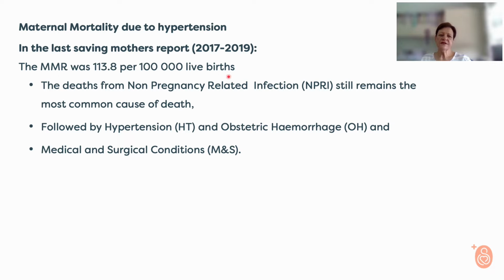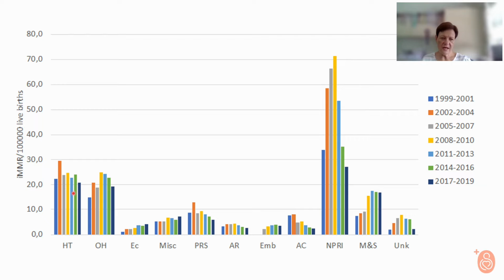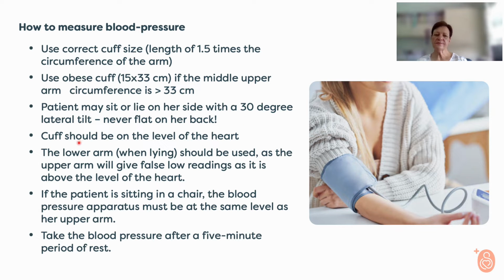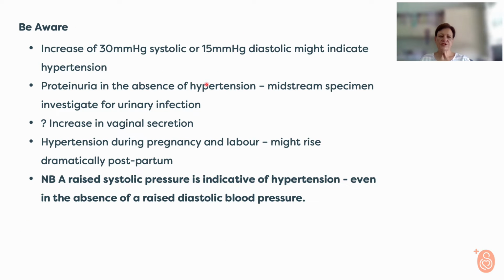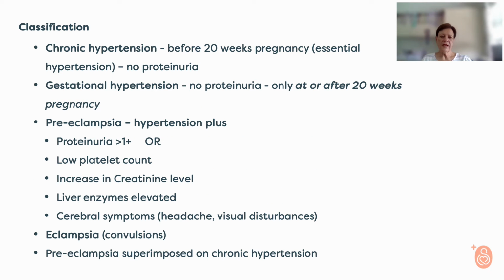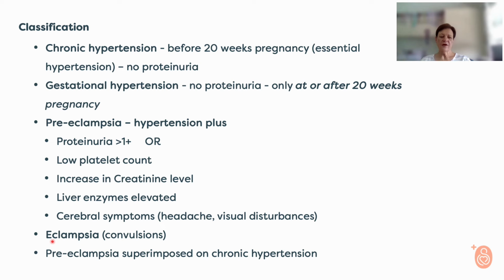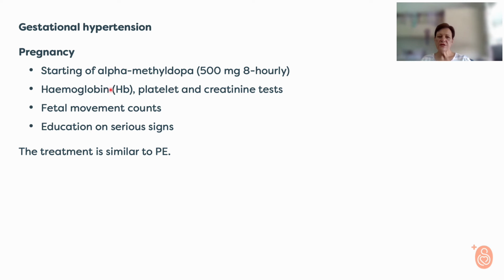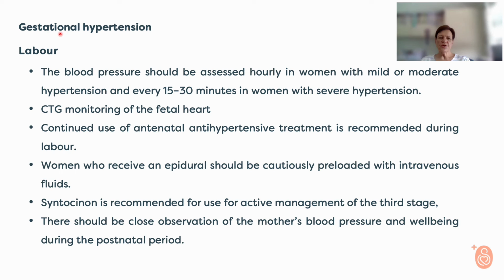Hypertensive conditions during pregnancy, labour and post natal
Lesson 1: Mortality, classification, pregnancy induced hypertension